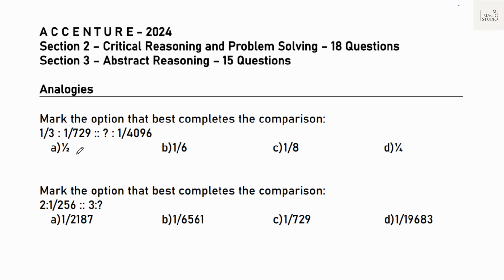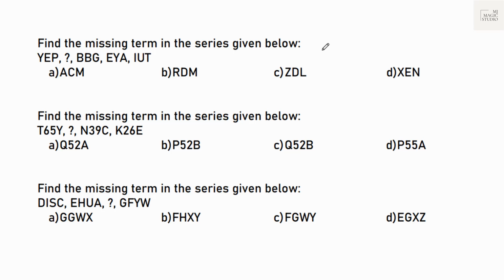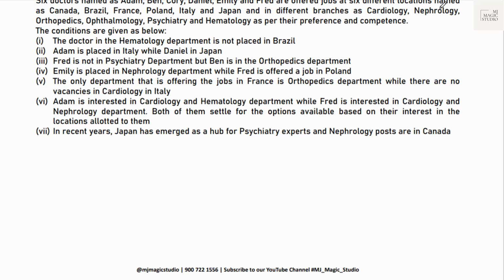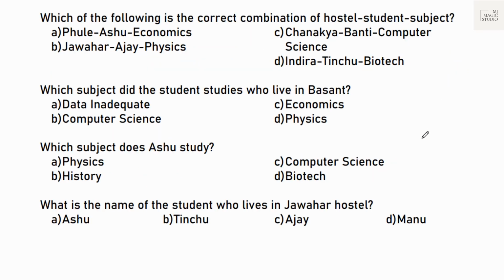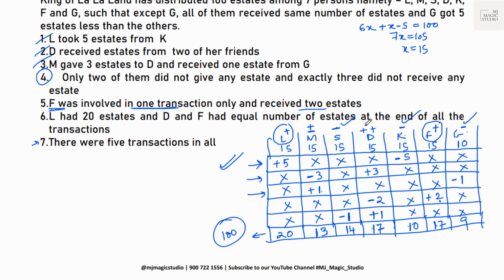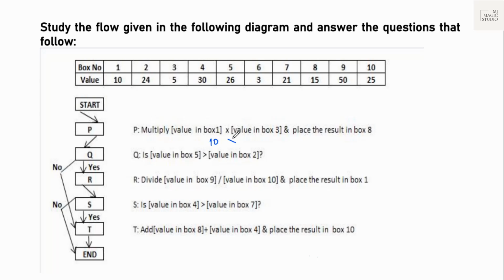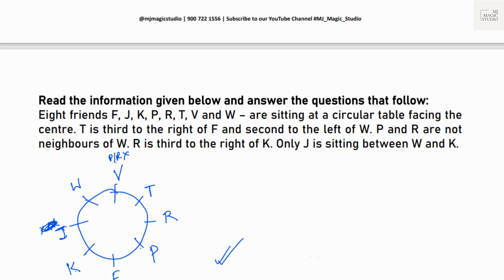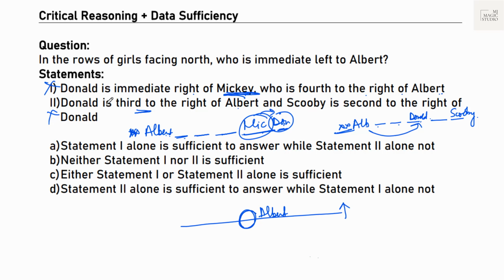💥Accenture Hiring 2025 Actual Questions on AON CoCubes - Only Video on YouTube - Must Watch - MJ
ACCENTURE HIRING 202/2025
Sample Questions for Sec 2 & Sec 3 on AON Platform
[It is recommended that headgear be used for a better sound experience.]